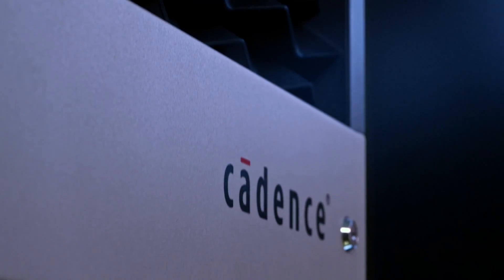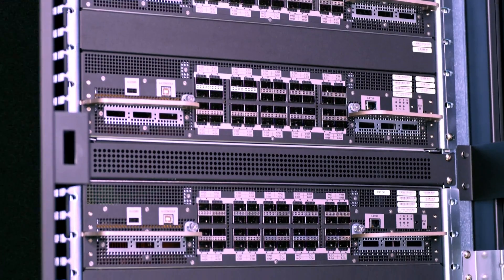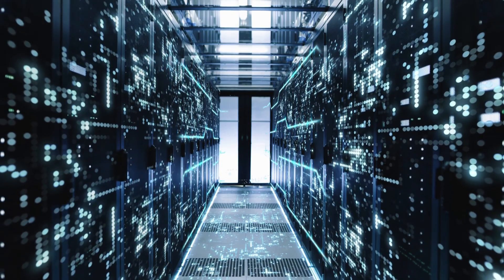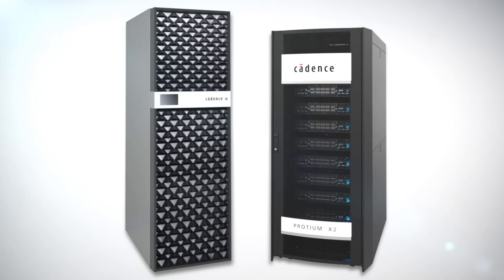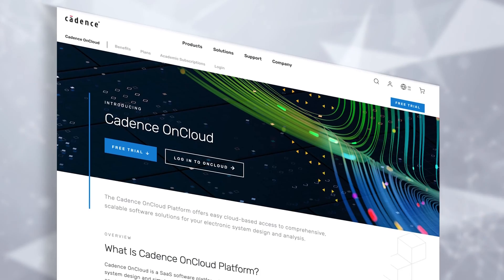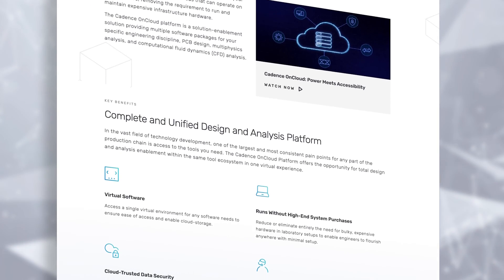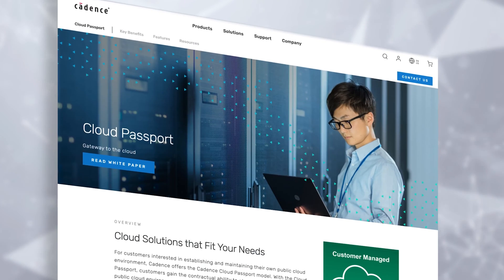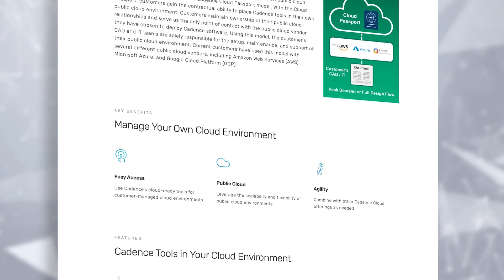Introduction to Cadence Cloud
Learn more about the Cadence-Managed Cloud and Customer-Managed Cloud offerings and benefits.